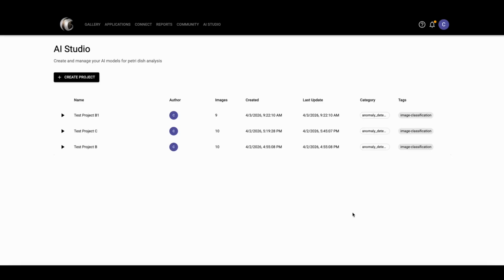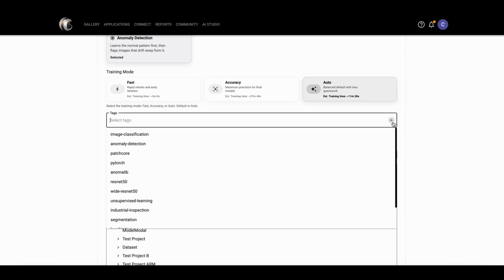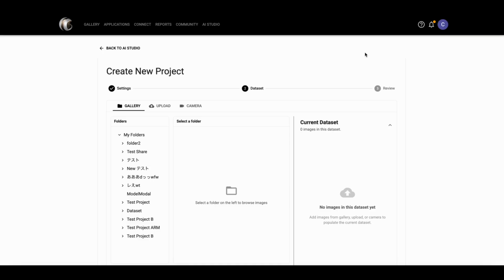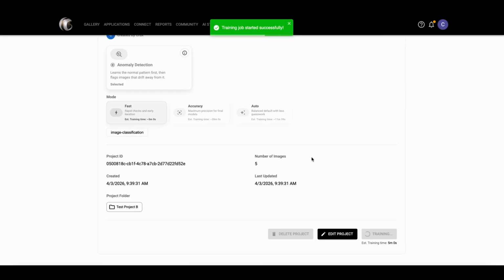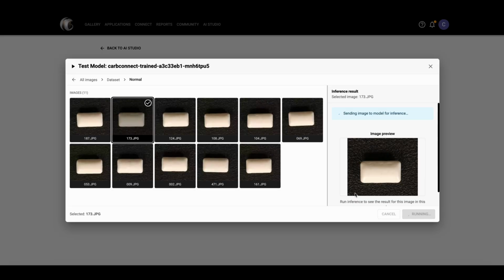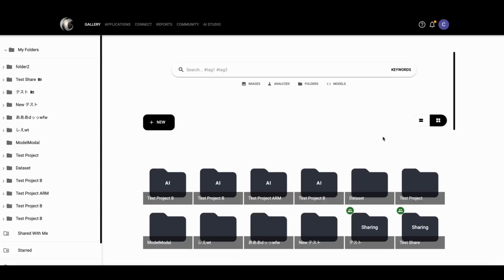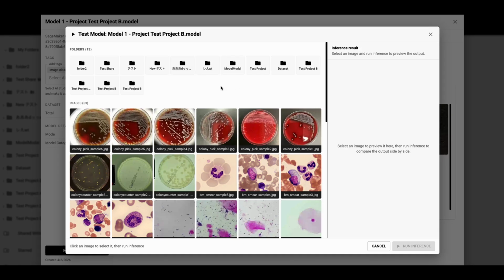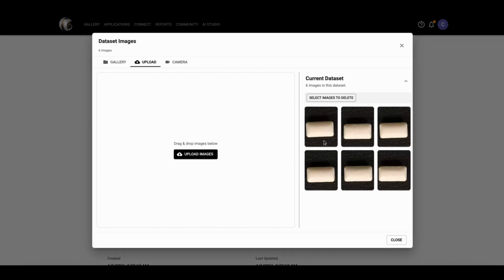CarbConnect | Welcome to AI Studio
In this tutorial, you’ll learn how to build an anomaly detection workflow in AI Studio from start to finish. We walk through creating a new project, selecting the model category, setting the training mode, uploading a dataset, reviewing the project configuration, and starting training.

Once the model is ready, we also show how to test it with sample images, run inference, and review the generated outputs inside the project folder. Finally, we explore the dataset summary, training process, loss curve, and inference history to understand the model’s performance and recent prediction results.

This video is ideal for anyone who wants to use AI Studio for visual inspection, defect detection, or anomaly analysis using image datasets.